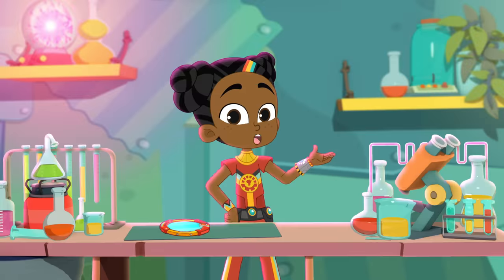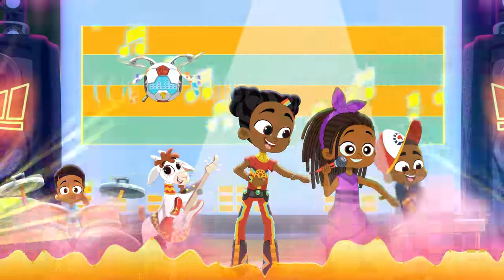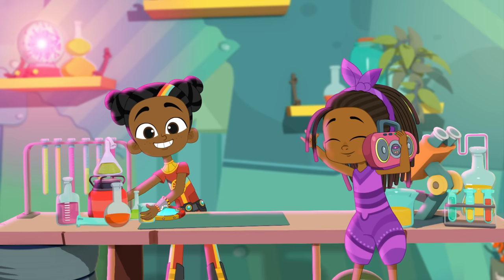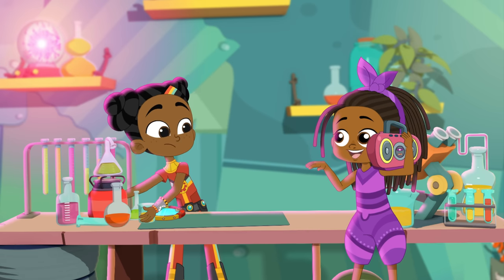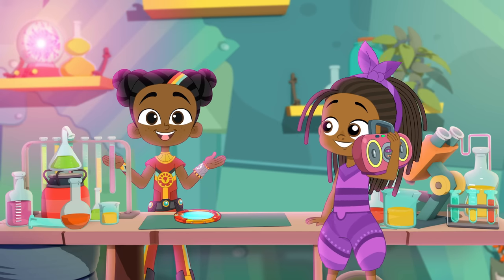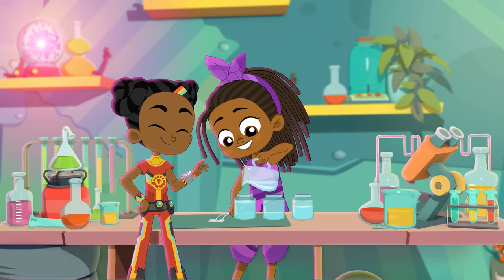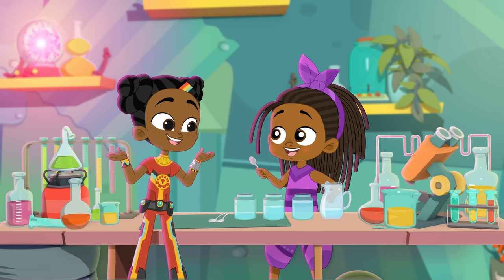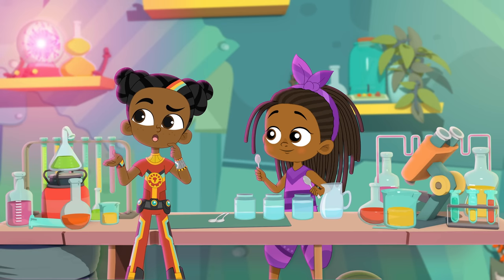DIY Music Hacks With Super Sema | Make Music At Home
Hi Technovators!! Welcome to Super Sema’s VLOGS! In this episode, Semateaches us how to make music at home using materials we have in the house. Ready to learn? Twende let's go!